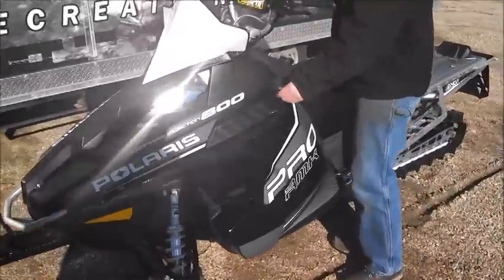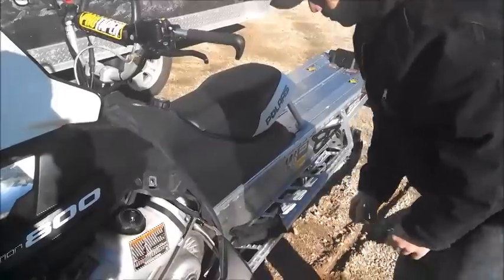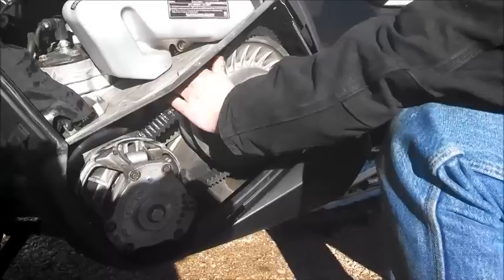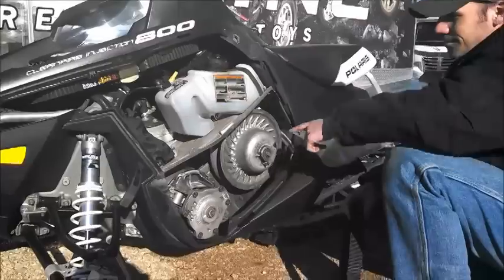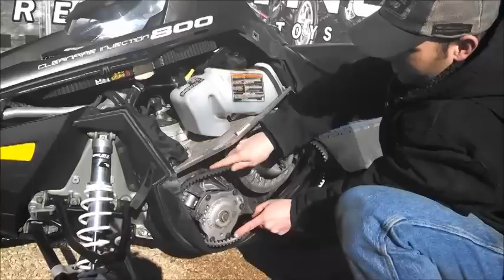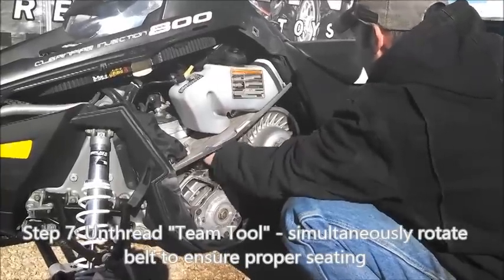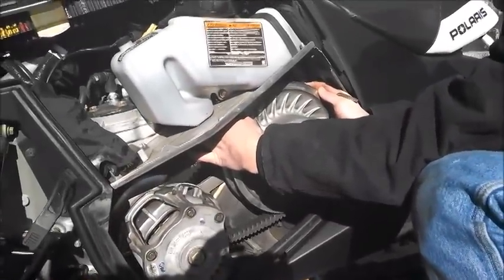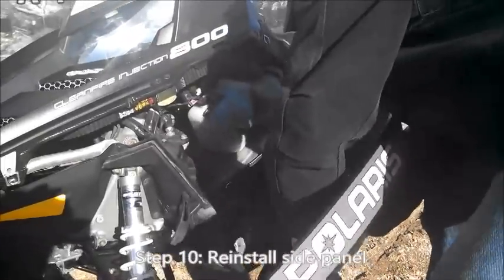How to change a belt on a 2013 Polaris PRO RMK snowmobile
Basic demonstration of removing and replacing the belt on a snowmobile - specifically a 2013 Polaris PRO RMK.